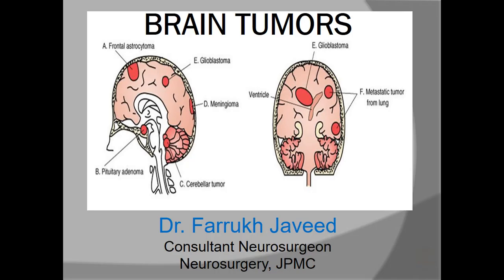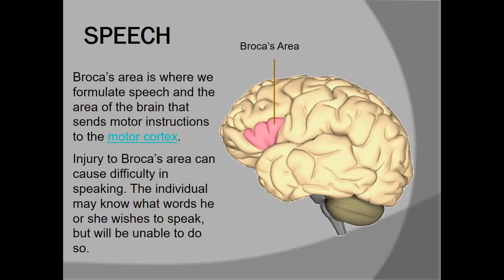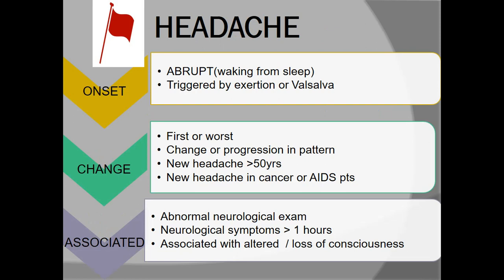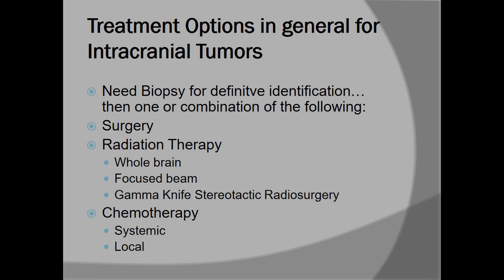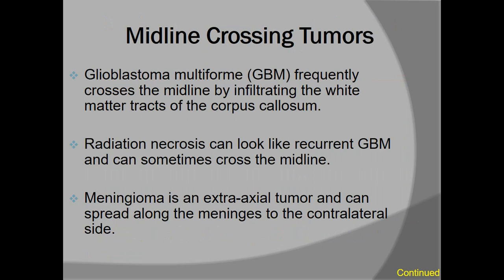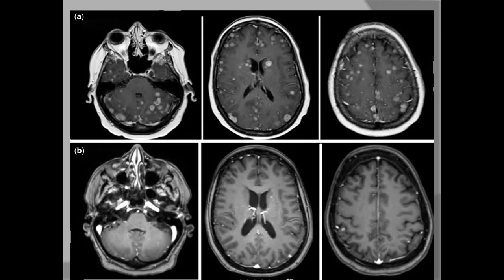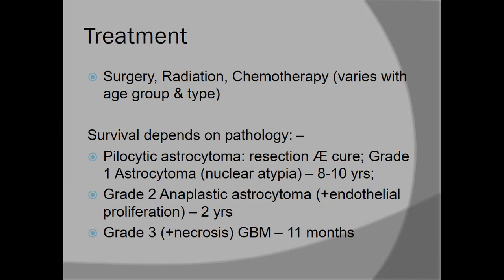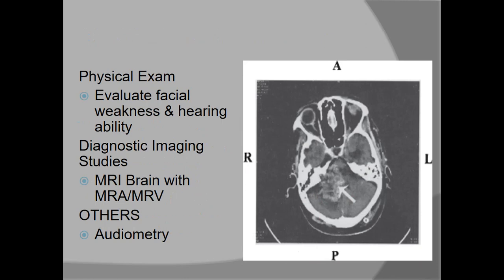Brain Tumors Lecture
Brain Tumors Lecture for Undergraduate Medical Students